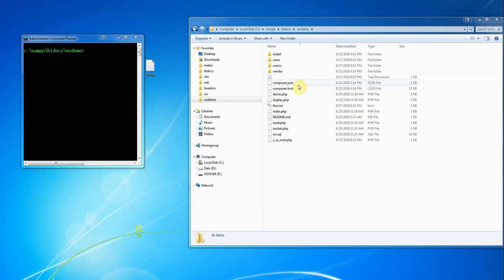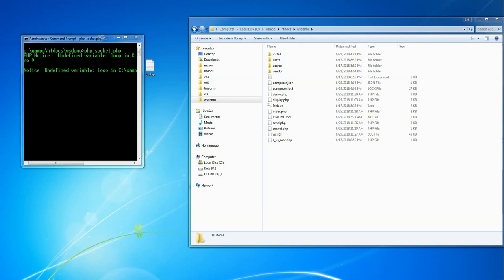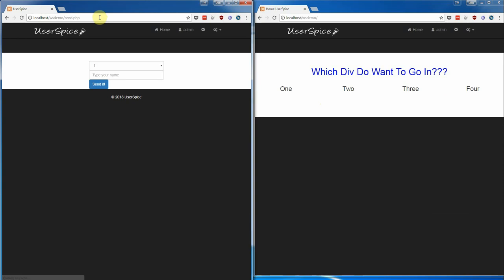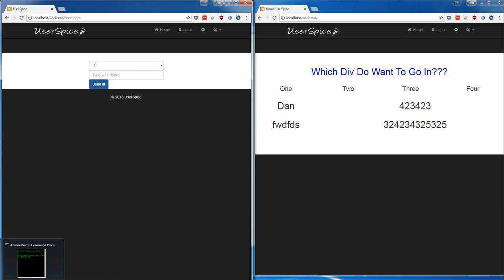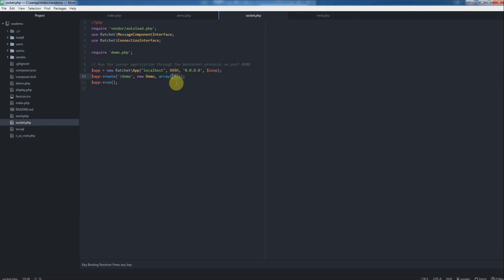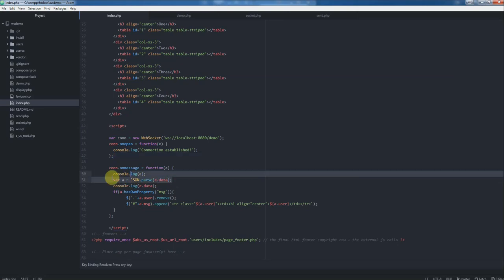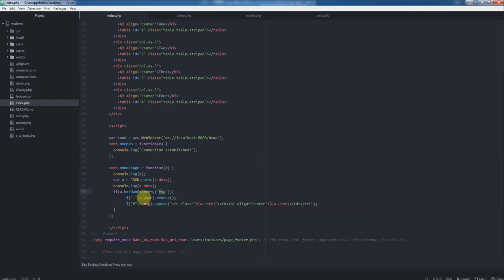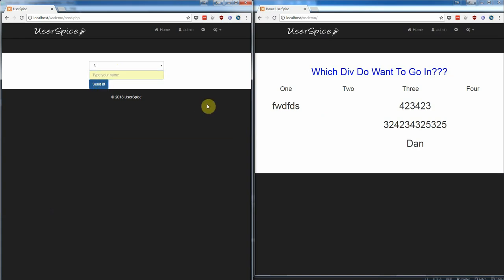Websockets Demo 2 with javascript send.